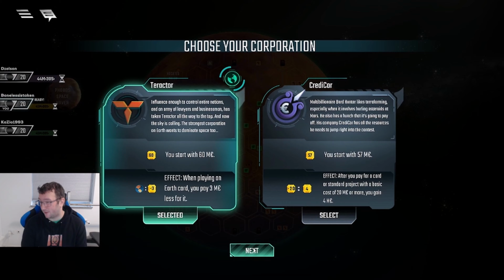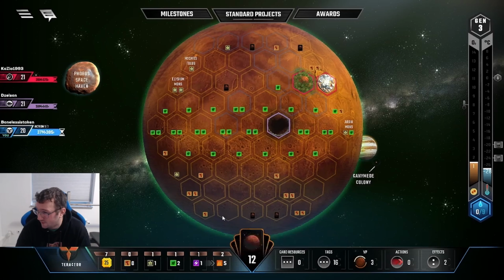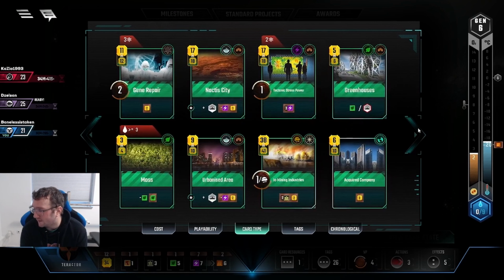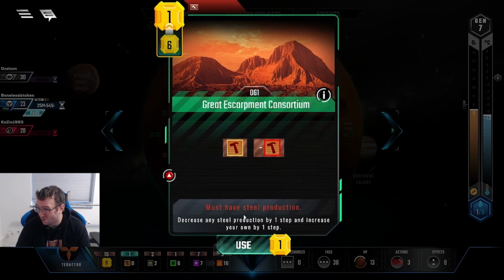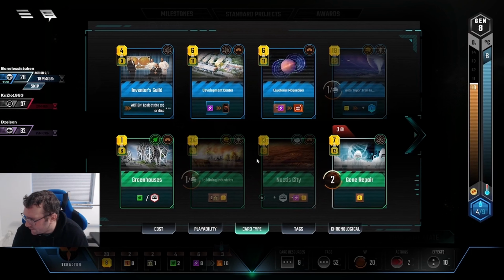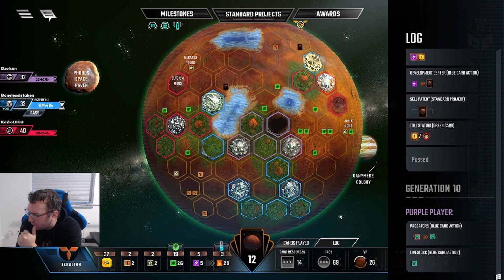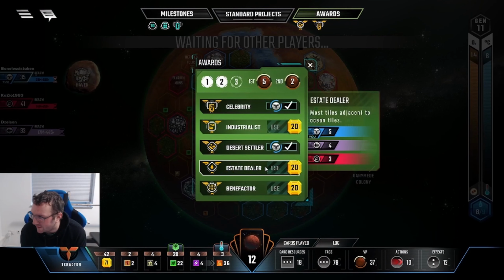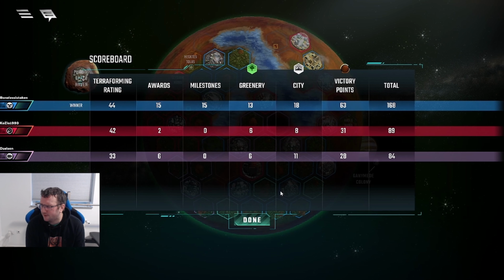The Power of Card-Draw (Card Strategy 3p 168 VP gen. 11) - TERRAFORMING MARSterclass Ep. 16 part 1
Money income isn't everything. In this game I went GODMODE because of synergies, discount and a ton of card-draw. ^^

Timestamps:
00:00 - Intro
00:20 - 1. generation
02:13 - 2. generation
04:05 - 3. generation
06:12 - 4. generation
07:49 - 5. generation
10:20 - 6. generation
13:22 - 7. generation
17:56 - 8. generation
21:16 - 9. generation
25:08 - 10. generation
29:55 - 11. generation
35:08 - Outro

Thanks to the Fryxelius family, Fryxgames and Stronghold Games for creating this wonderful game. Ultimately all the cards and game components belong to them.+

by dota 2 and Valve

Created by:
Twin Sails Interactive
Fryxgames
Lucky Hammers

Pictures used:
783 pictures of my own copy of the game that I have taken myself.

Additionally, I have used pictures from the Internet. I have used the pictures in good faith and I did my best to give all of you proper credit. If I have failed to give you proper credit for a picture, write me in the comments and I will add your name to the description.
I am not monitizing this video.

Thanks to the nice people at freepik.com for providing the cute austronaut pictures as well as some awesome backgrounds.
catalyststuff
upklyak
kjpargeter
sebdeck
angel_nt
adisonpatum
macrovector
nawazwazwaz
collayart
d.vanilla
vectorpouch
KattPolyakova
macrovector
brgfx
macrovector
nopiaalea

arunika.std
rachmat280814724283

Yuri_B
Vadim Sadovski
Matej Antunović

Makinita

Thanks to stronghold games for creating my favorite board game.
Thanks to rick and morty for being awesome. I promise to only use the bird person picture on this side of the central finite curve.